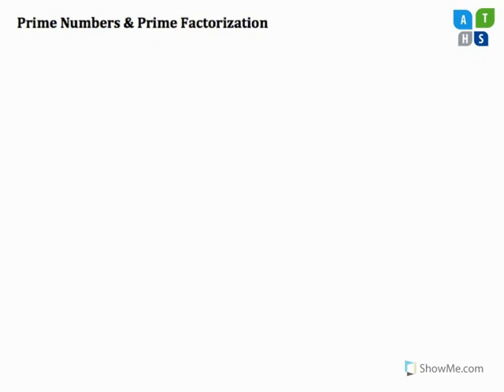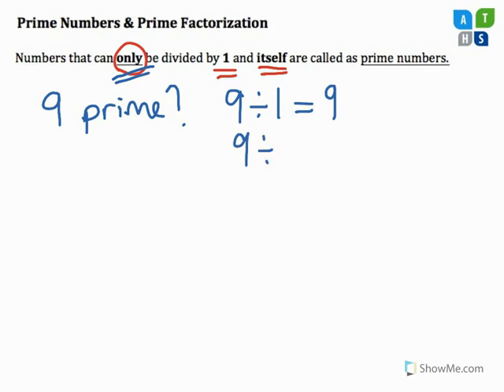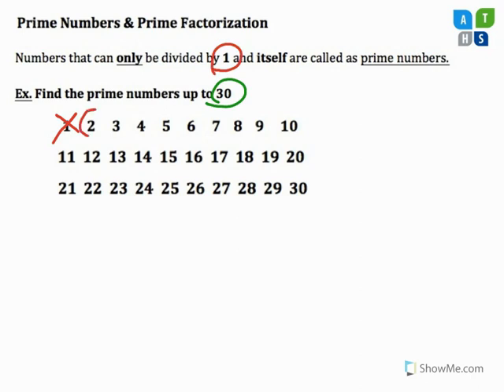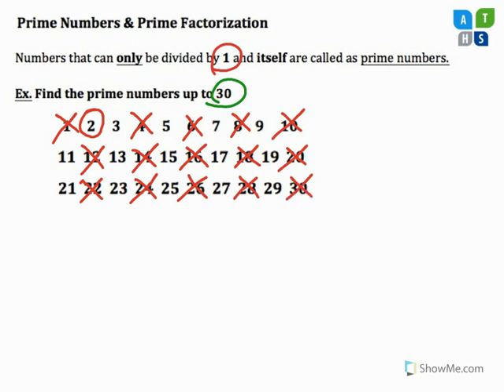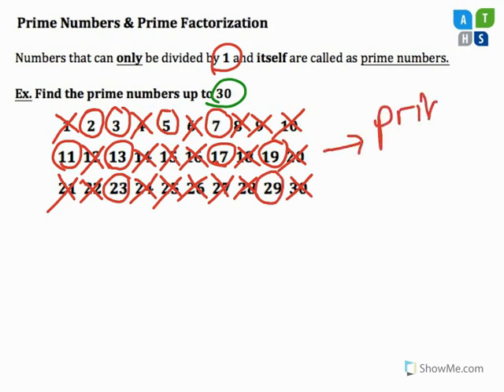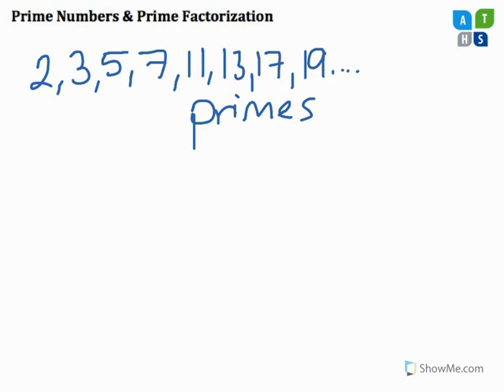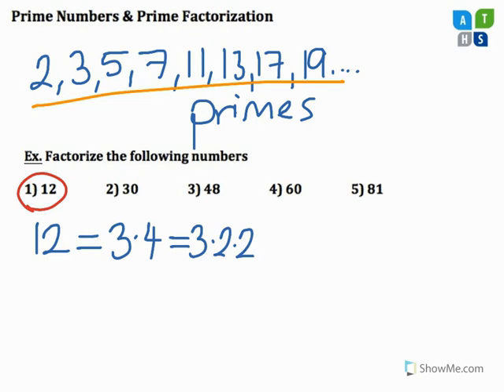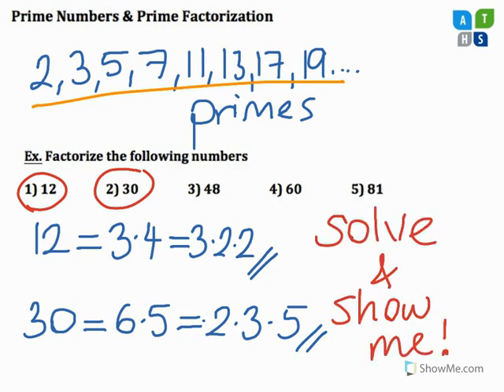prime numbers and prime factorization